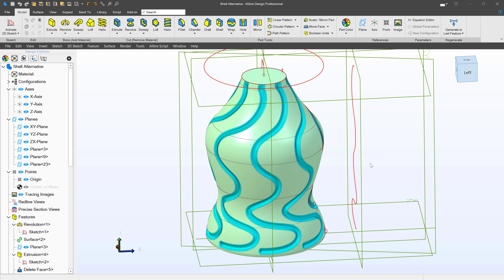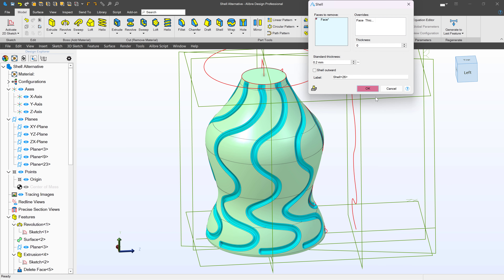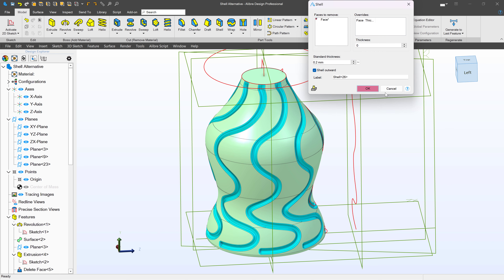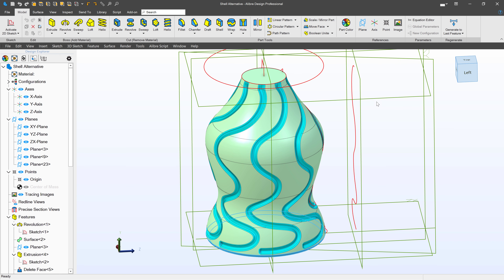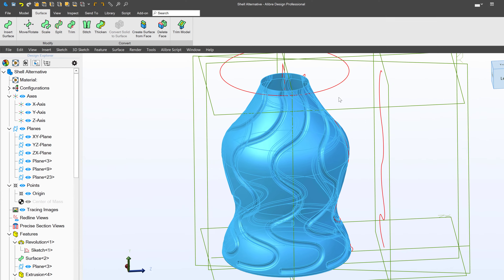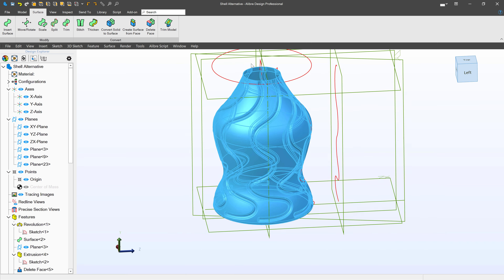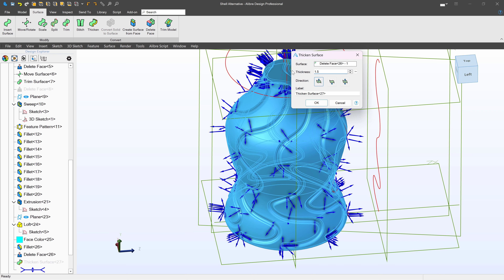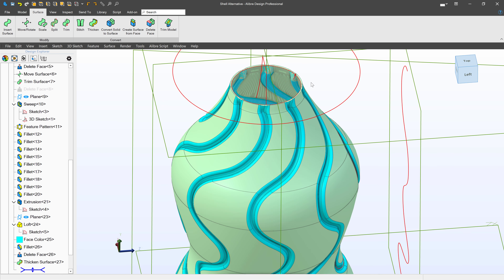Alibre | What if it Won't Shell?